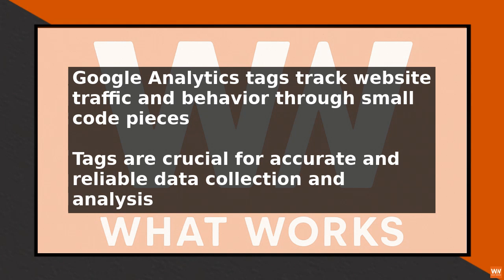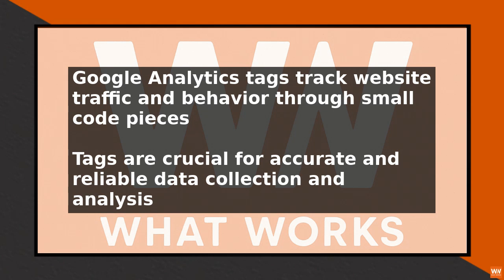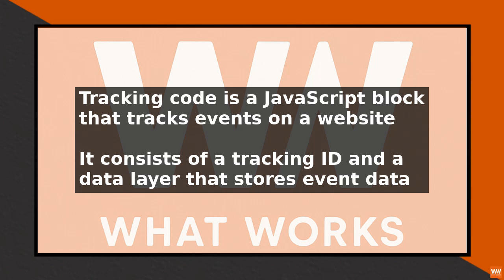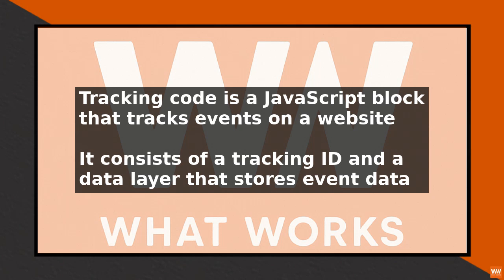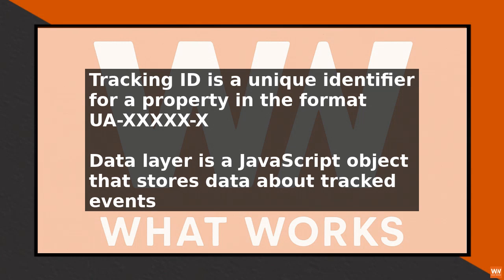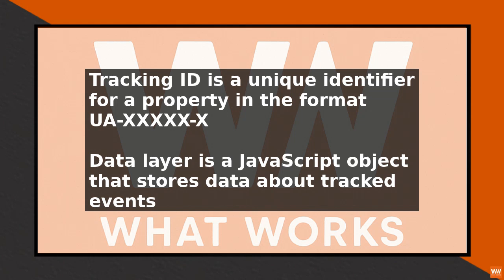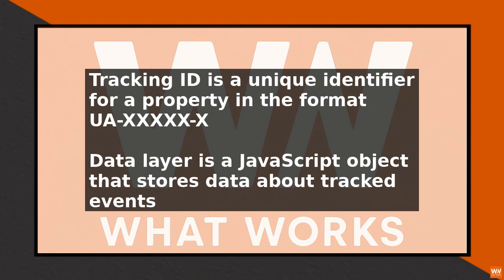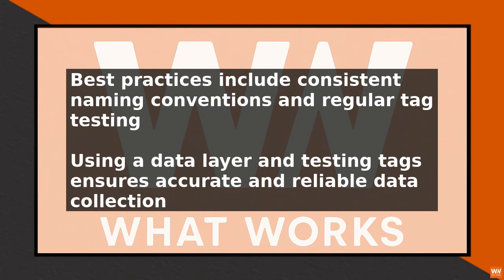How To Read Google Analytics Tag Implementation (2025)